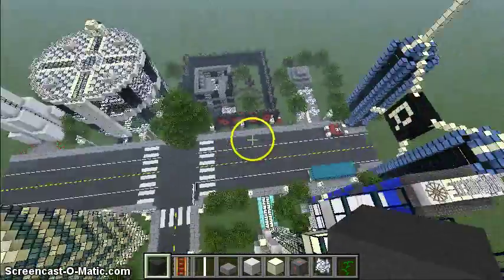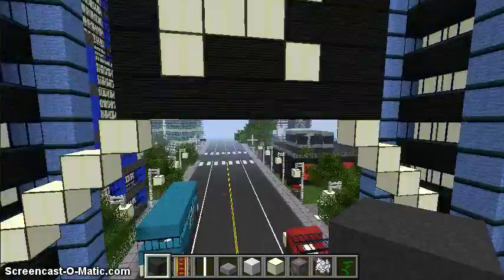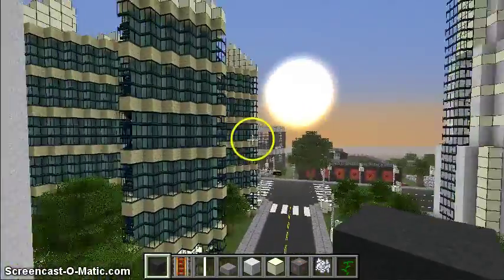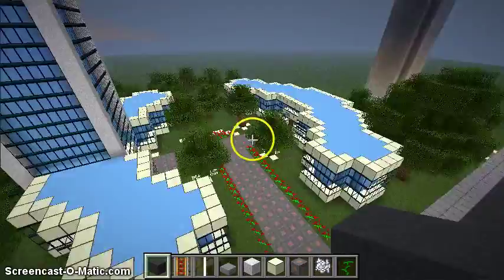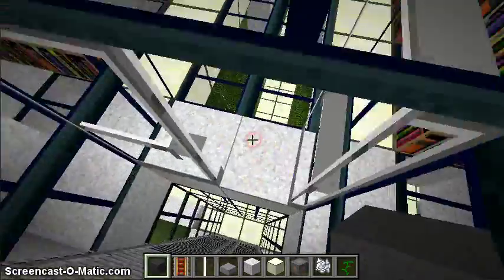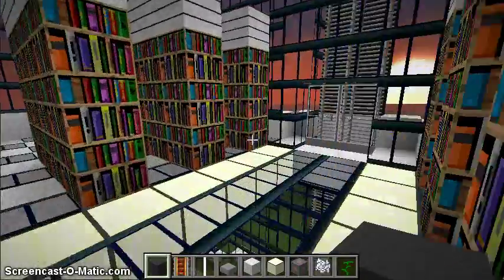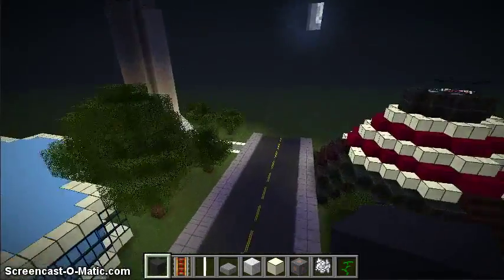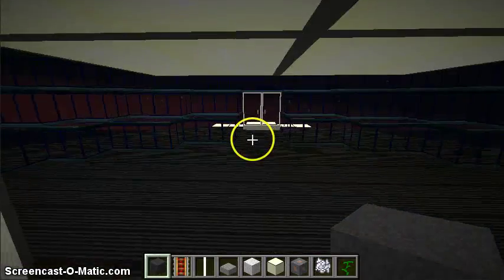Raven City V.3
So as u heard I might be turning it into a Metropolis.
And adding some new stuff like the CN Tower in Toronto.